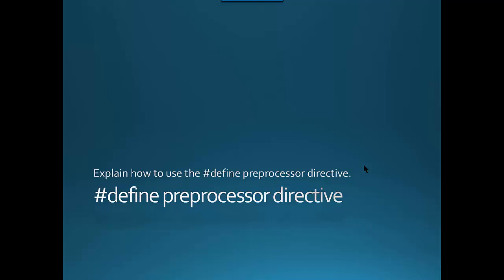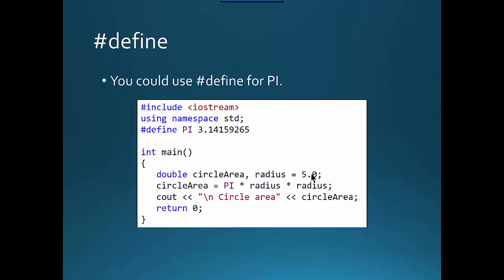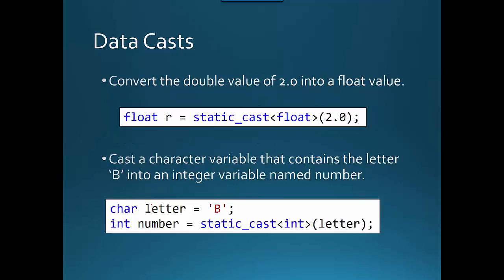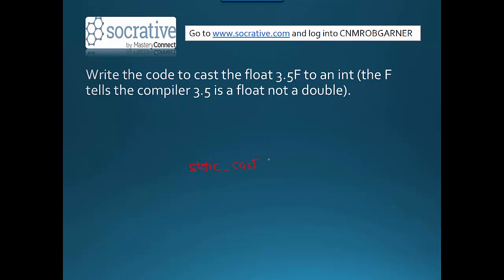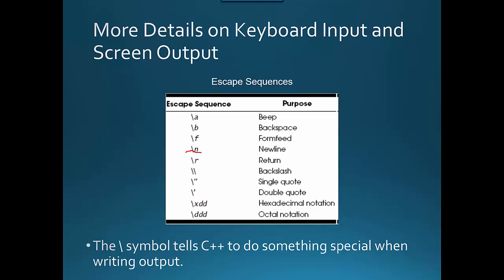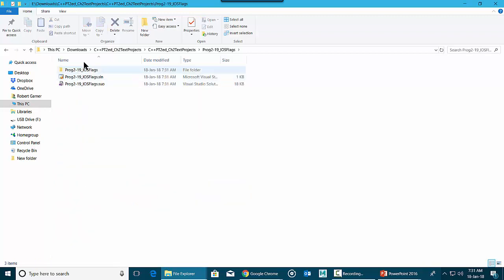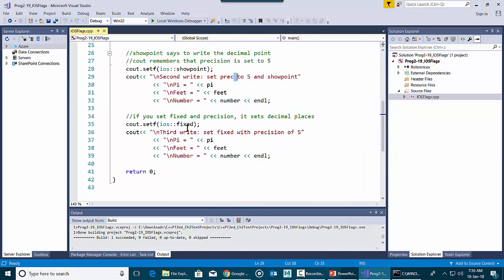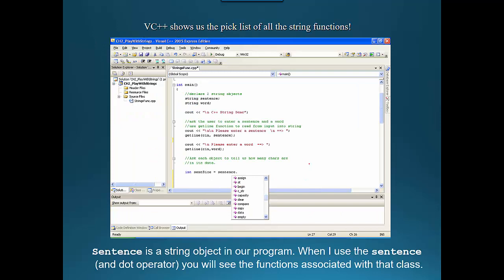CIS 1275 Chapter 2 Part 4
Formating and Strings